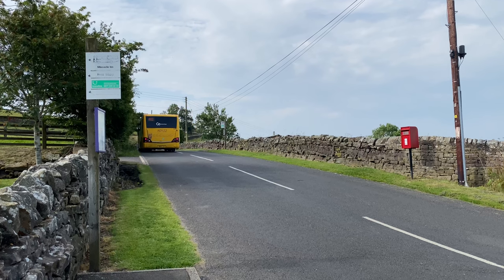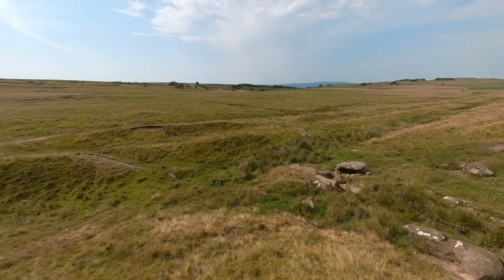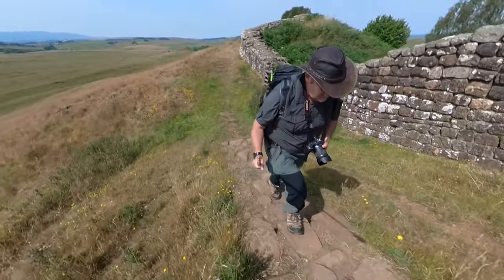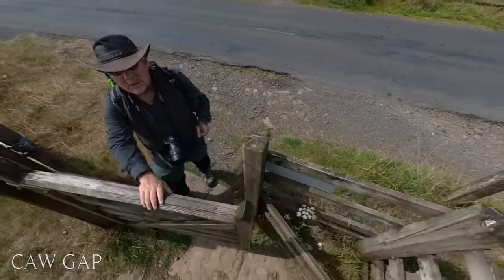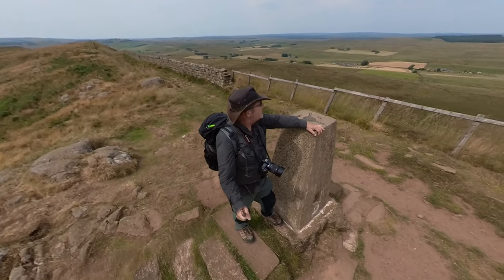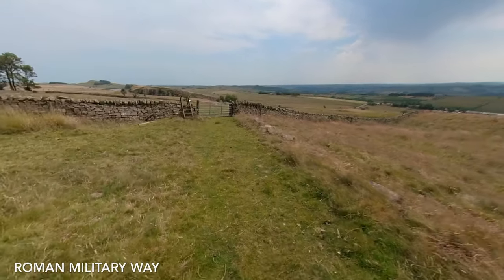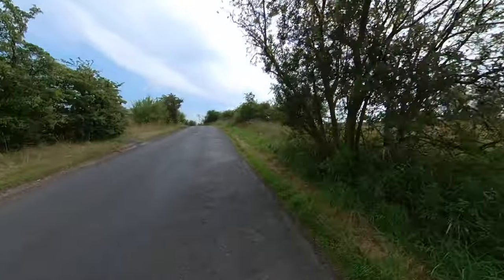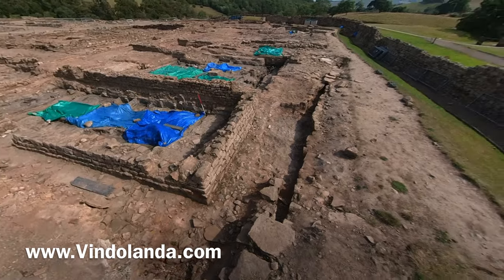Hadrian’s Wall walk, Three Milecastles and a fort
A circular walk along Hadrian’s Wall from Vindolanda along the wall from Cawfields to Steel Rigg and back taking in history, turrets and Milecastles